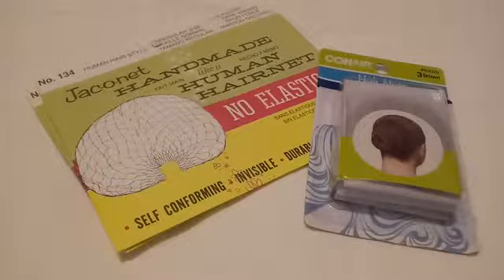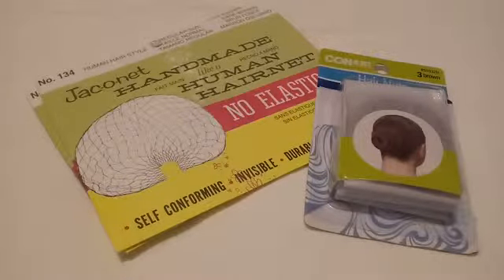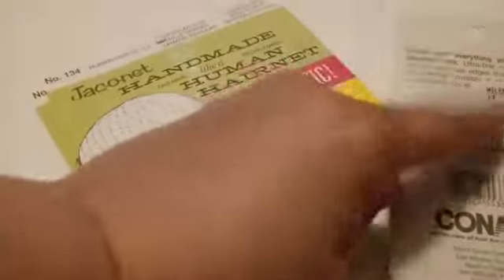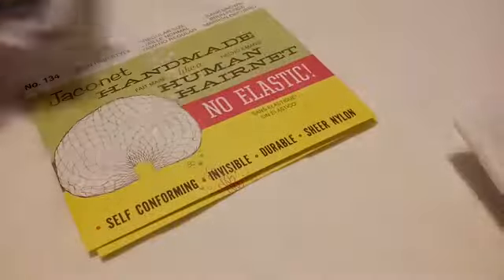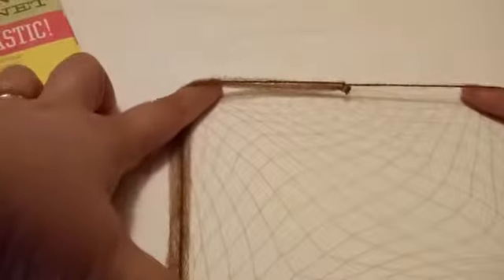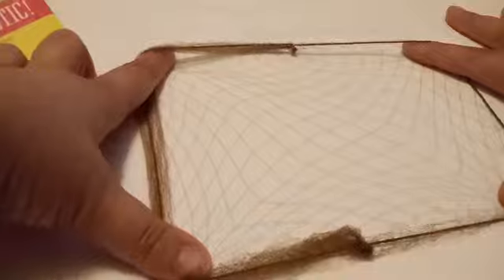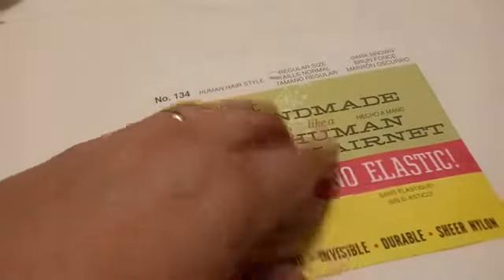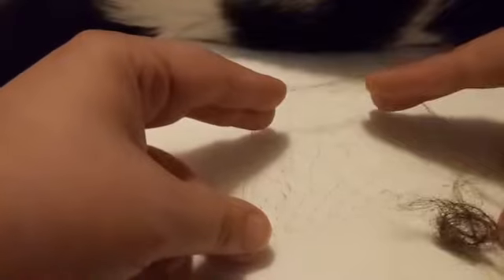Comparing Hairnets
20180706_162217_dvd.mp4